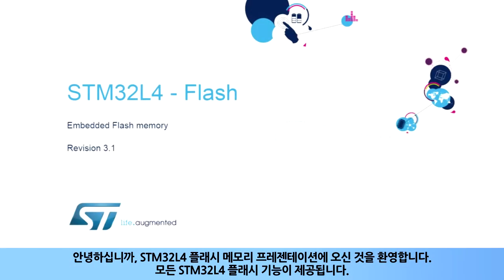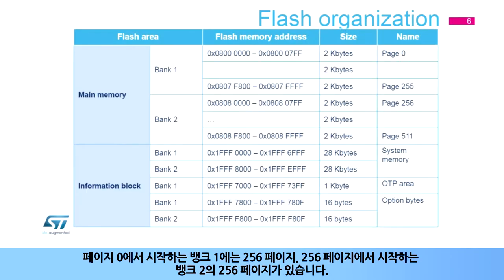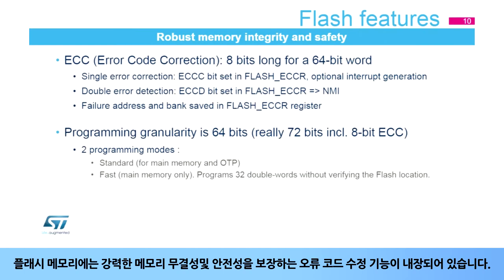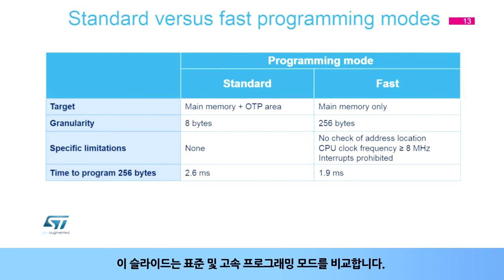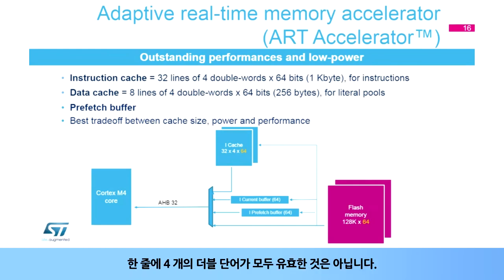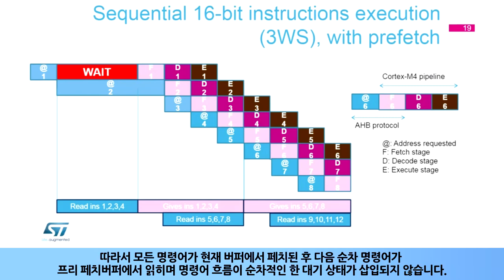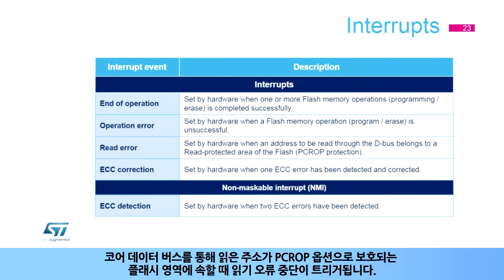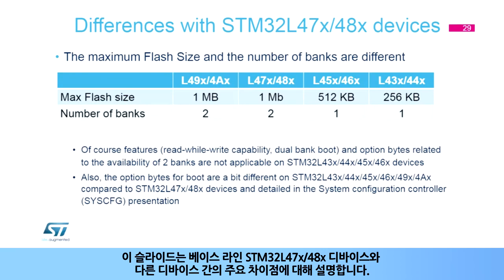STM32L4 OLT - Embedded Flash memory (FLASH) [한글자막]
STM32L47x/48x MCU의 Flash 메모리에 대해 설명합니다.
Flash 메모리의 장점과 주요 특징들,  읽거나 쓰기를 할때 필요한 정보들에 대해 다룹니다.